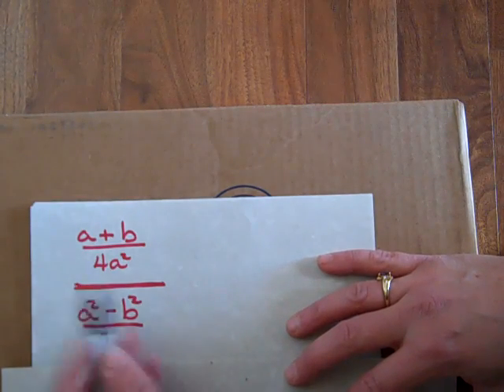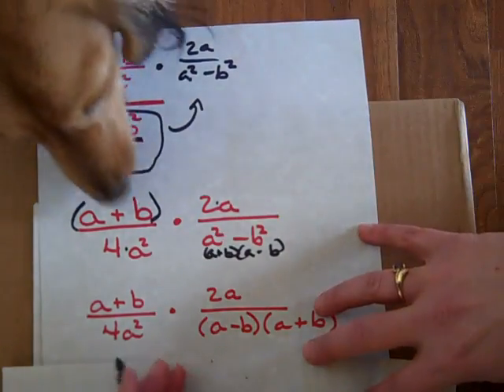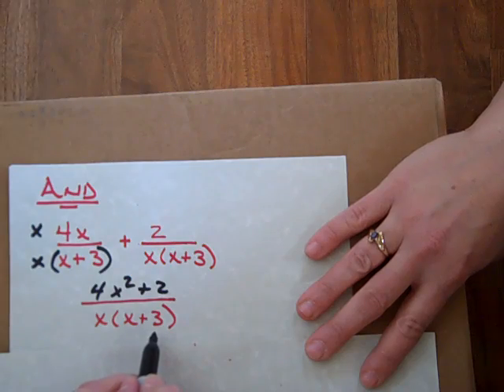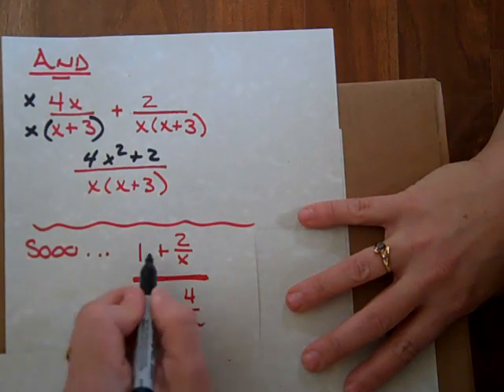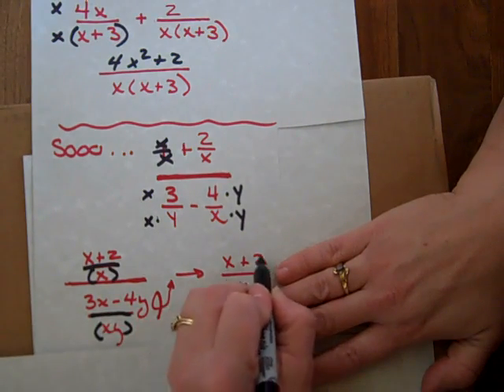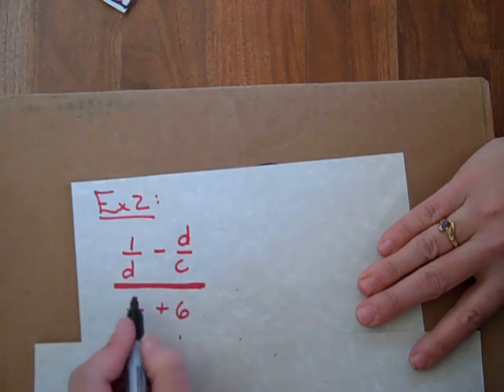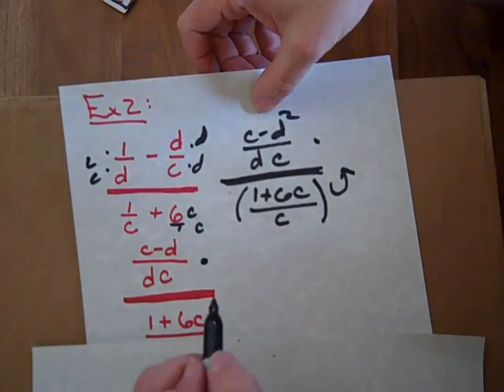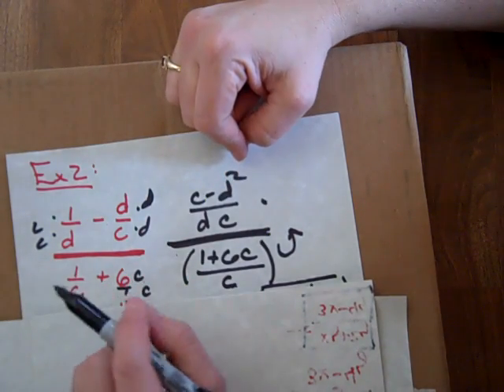9.2 - The Tricky Part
Recorded on May 3 using a Flip Video camera.